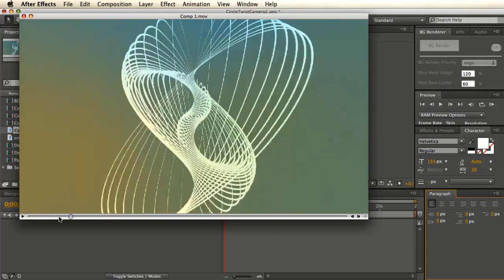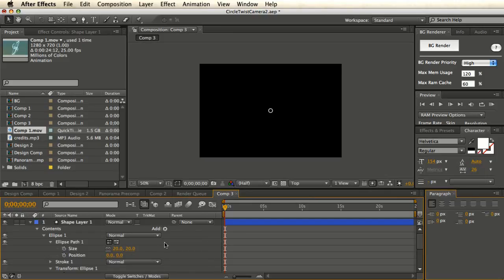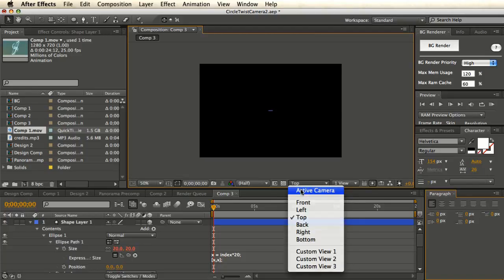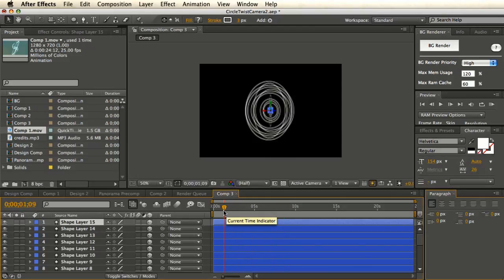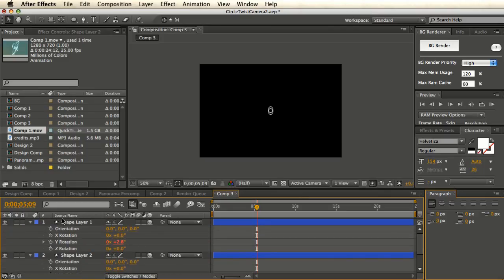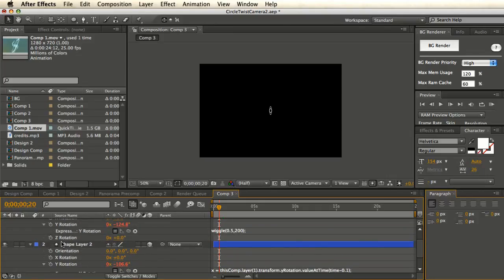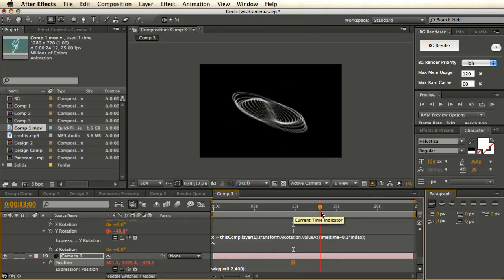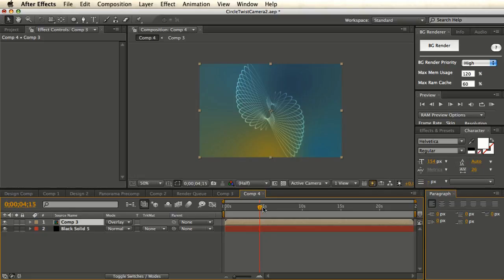VFX (ADOBE AFTER EFFECT ) Tutorial 5